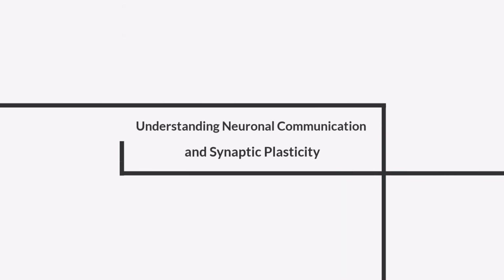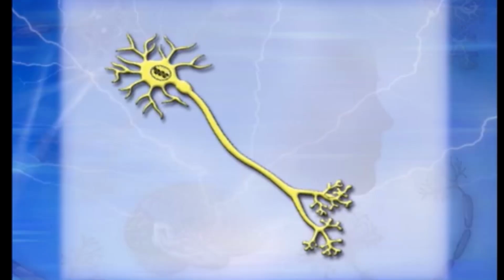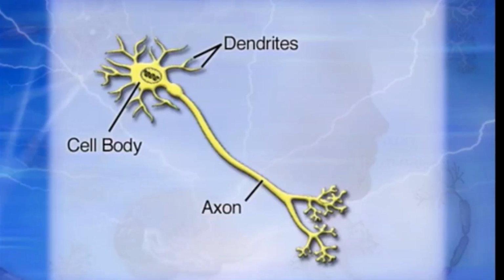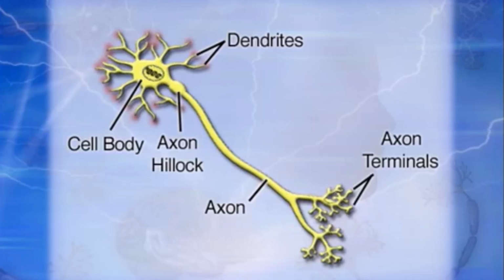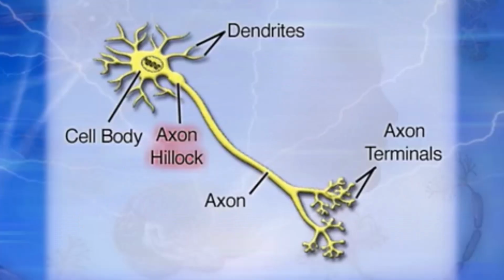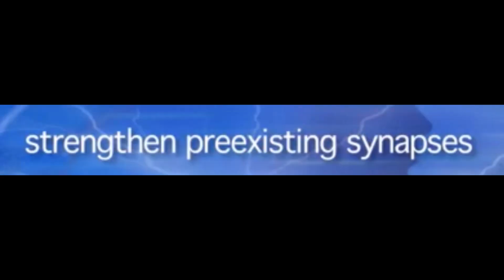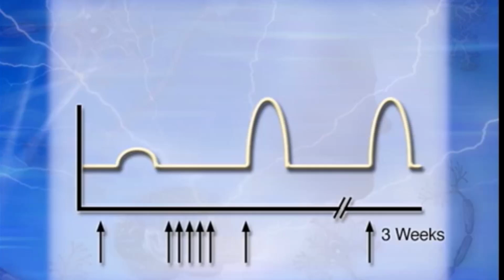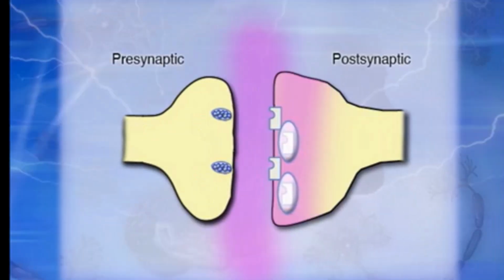Understanding Neuronal Communication and Synaptic Plasticity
This video provides a detailed explanation of how neurons communicate through dendrites, axons, and synapses. It explores the resting potential, action potentials, and the role of neurotransmitters in synaptic communication. Learn about long-term potentiation (LTP), its significance in learning and memory, and the molecular mechanisms that enhance synaptic strength over time.